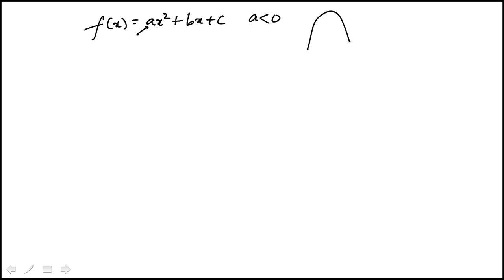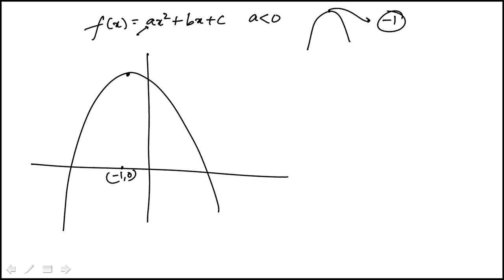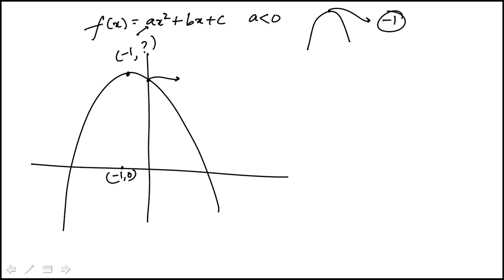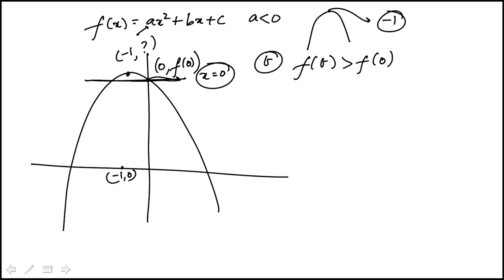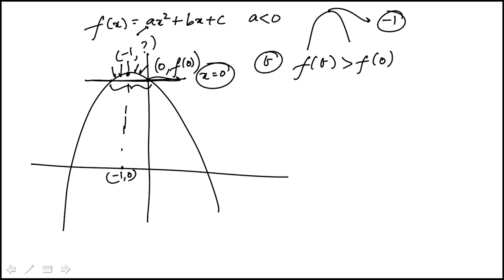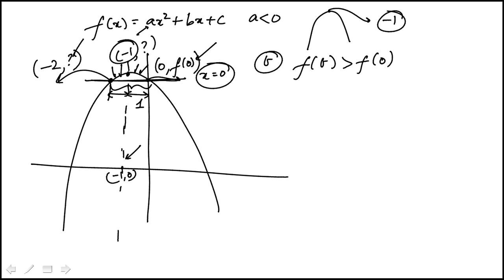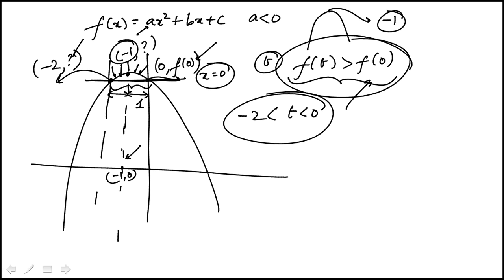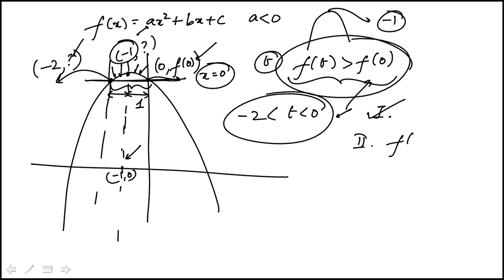Q61 College Algebra 2020 and 2019 CLEP Official Study Guide